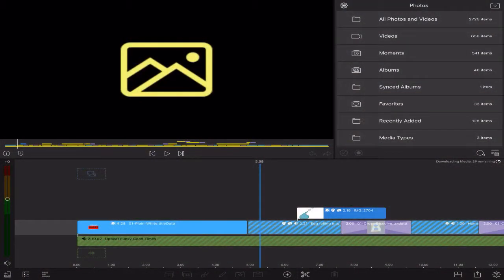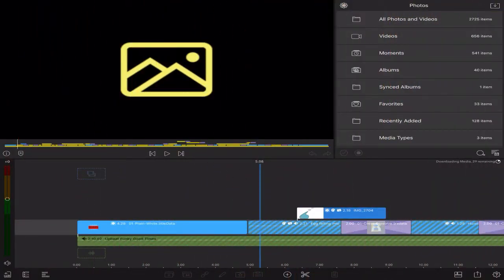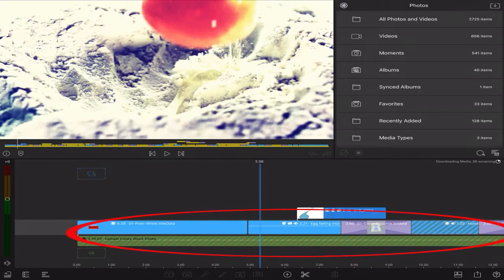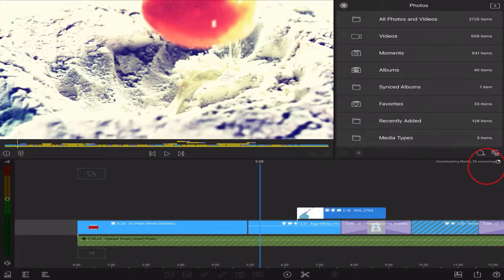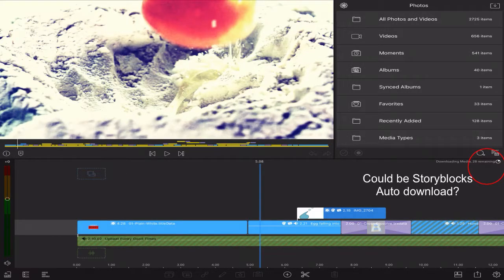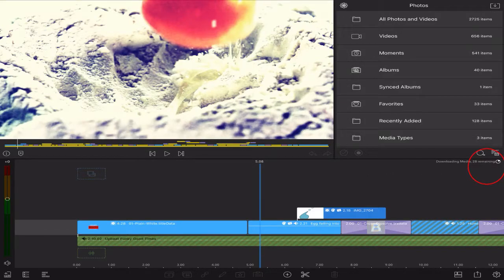LumaFusion auto find videos that are missing in Storyblocks how cool is that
Missing files in Final Cut, generally I know where they are and find them, just opened a video project in LumaFusion and all files are missing. Noticed they are actually all auto downloading on their own ! Went and had some cheese cake and a coffee came back all downloaded, video ready to edit.